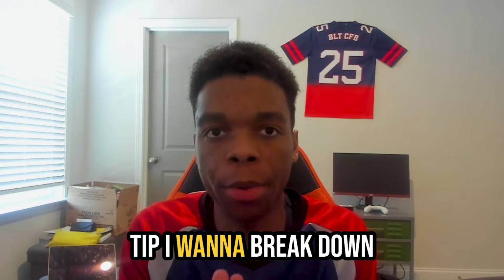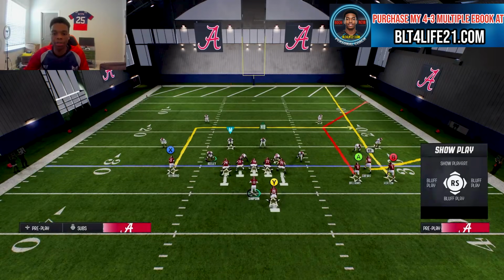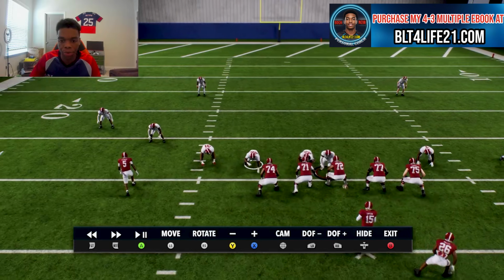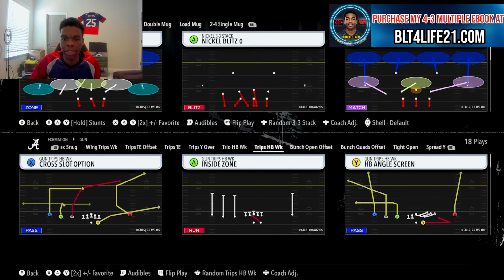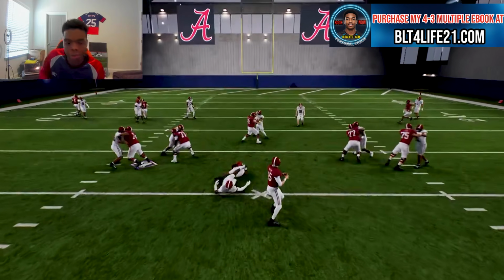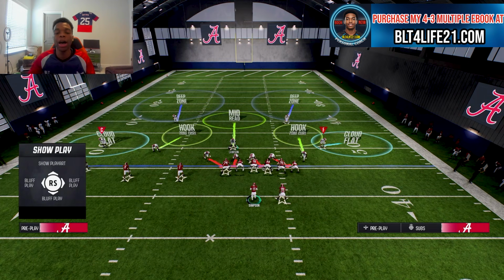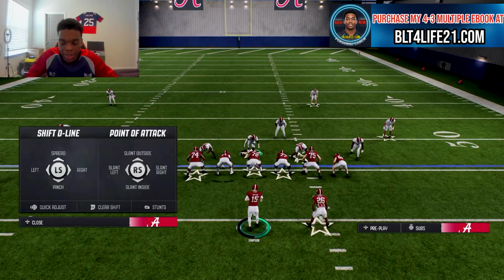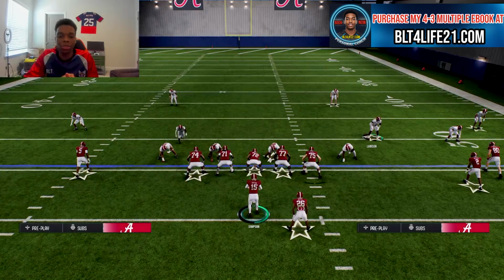5 SECRET Tips For LOCKDOWN Defense in College Football 26! 🔒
If your defense feels hopeless right now in College Football 26, this is the perfect video. Today, I break down 5 secret tips that you need to master to start playing lockdown defense in CFB 26. If you want to learn how to finally stop the run or how to get instant sacks on the quarterback in College Football 26, this is the perfect video for you!

📌5 College Football 26 Defense Tips Covered in this video:
-- How To Get Instant QB Sacks in CFB 26
-- The Foundation Of Defense From Quick Adjustments
-- The Best Zone Drop Settings To Use in CFB 26
-- The Best Custom Stunts To Use in College Football 26
-- How To Stop Every Run in The Backfield in College Football 26

➡️Grab this video in written form for only $1 to always save these tips on your phone during gameplay!

If you wanna see 5 tips to improve your offense in CFB 26, check out this video